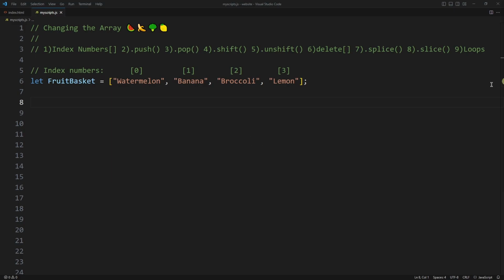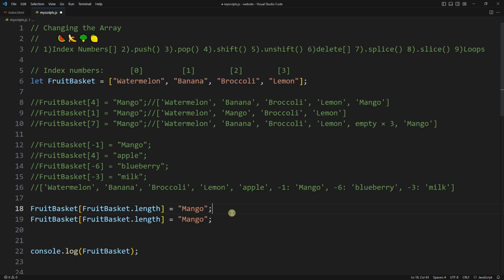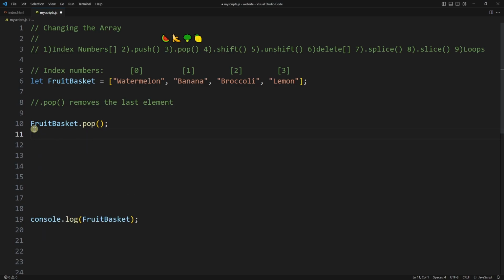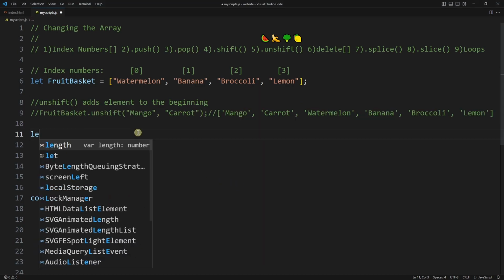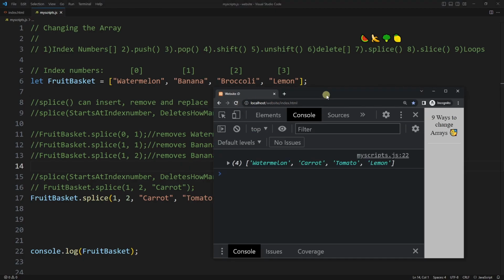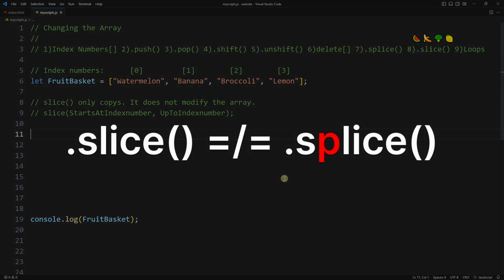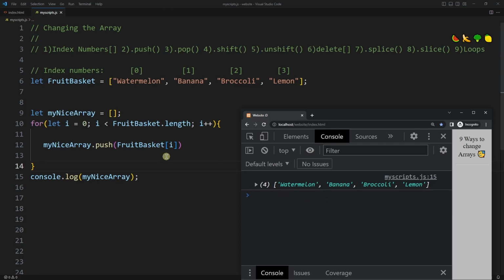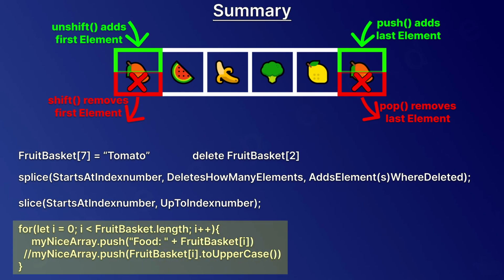9 Ways to change Arrays [JavaScript]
Timestamps
00:00 Intro
00:28 1. Indices
04:47 2. push()
08:27 3. pop()
11:05 4. shift()
12:47 5. unshift()
14:37 6. delete
15:25 7. splice()
22:36 8. slice()
26:04 9. Loop
30:50 Summary